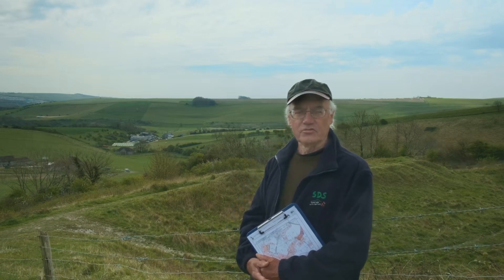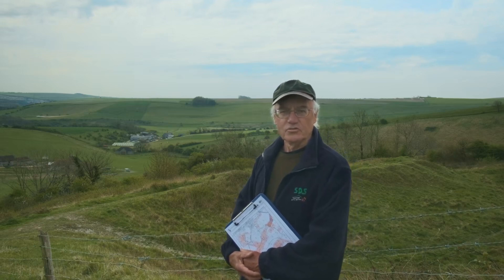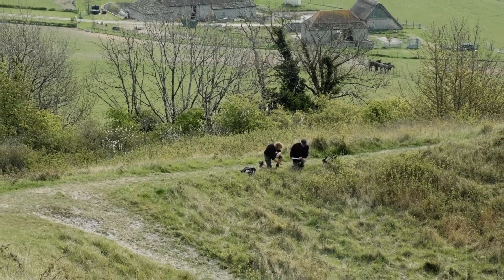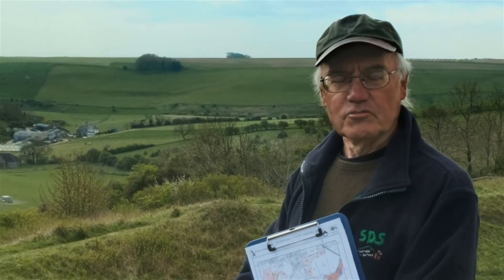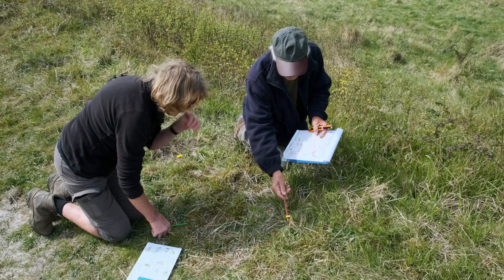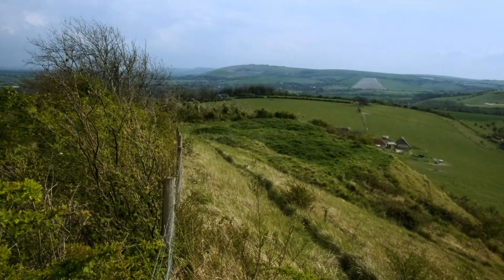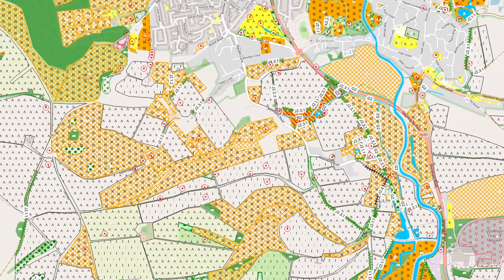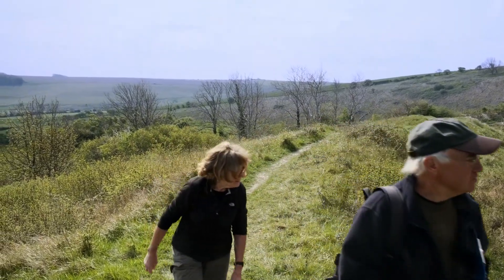Making the Phase 1 habitat survey map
Roger Brown talks about his involvement in Greening Steyning's nature map.  He explains why it was made, how it was done, and what it tells us about the precious countryside around Steyning, Bramber and Beeding - and how we can help preserve it. This is a longer version of his interview in our main film

The map was the product of what's known as a Phase 1 Habitat Survey.  The map is now available online in a fully interactive format that allows you to zoom in and out, and see different 'layers' of information.

Find out more about how we made it, and check out the map